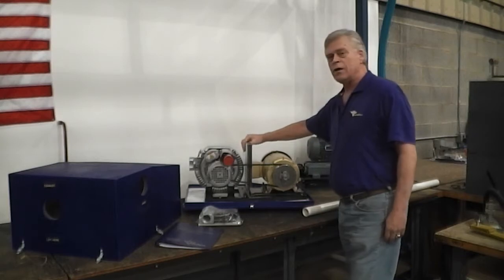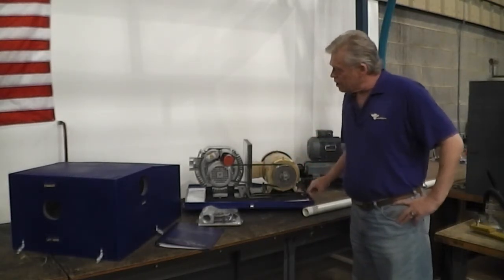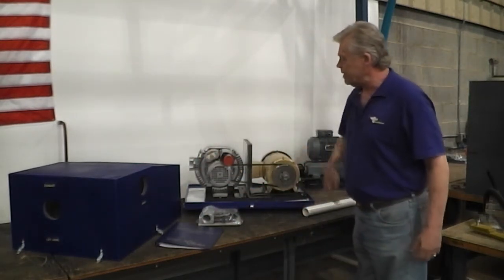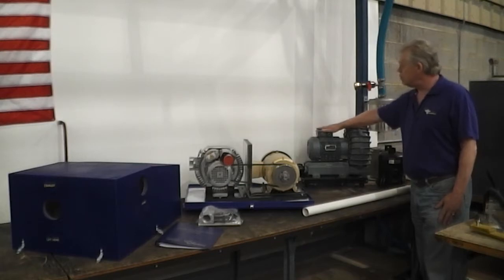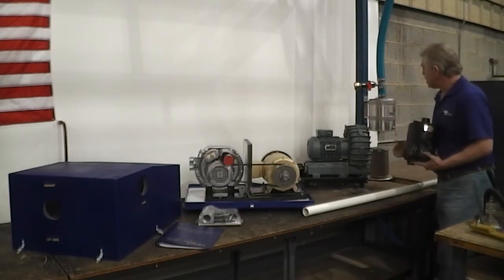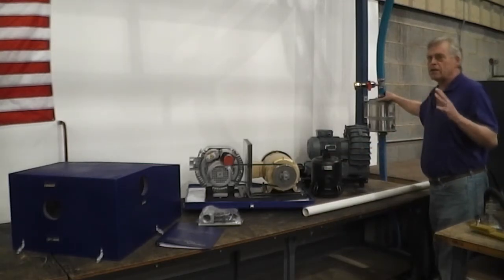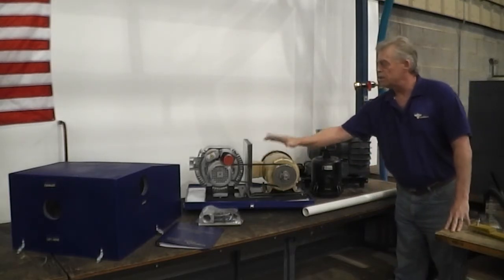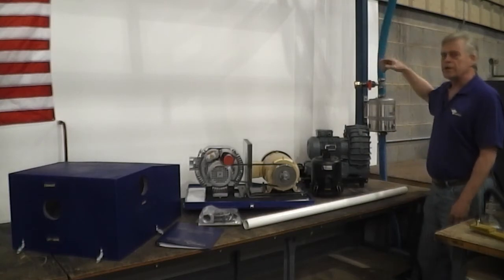UniMove Power Unit & Filter Install 001.MP4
UniMove Power Unit and Filter Install